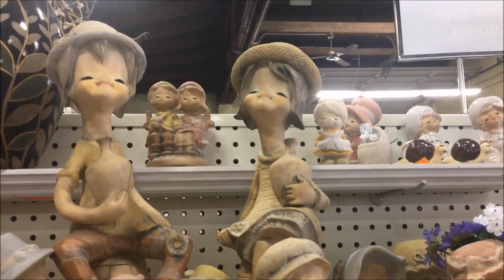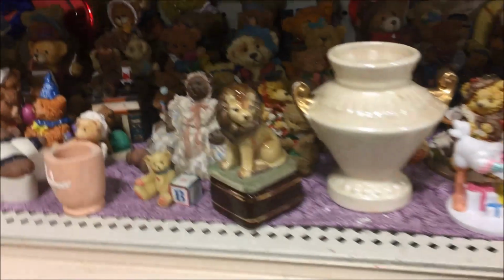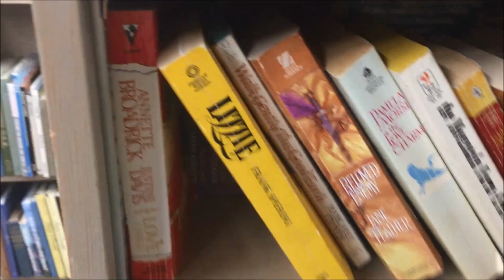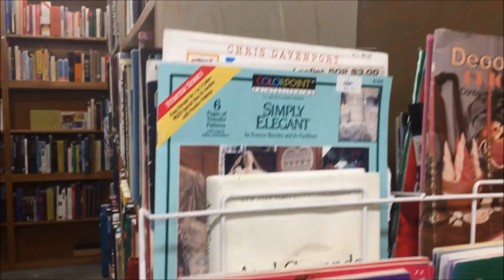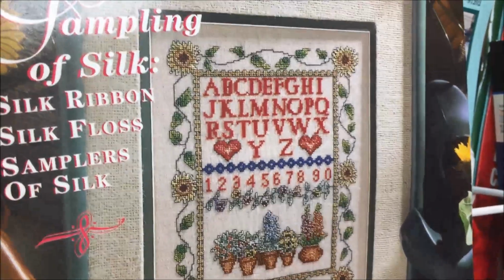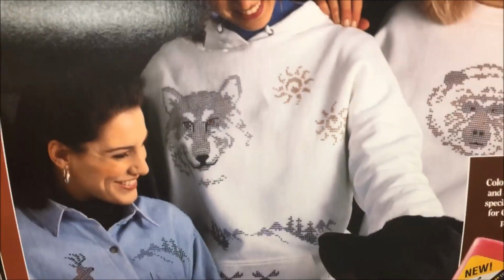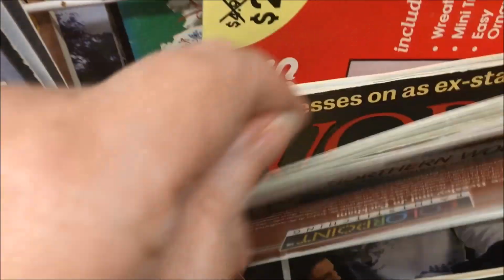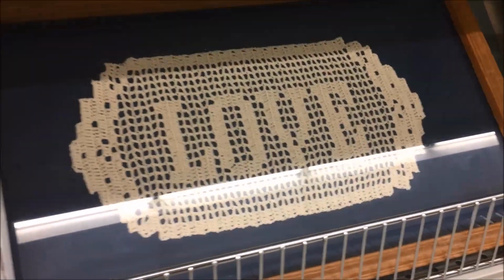Come Thrift With Me -- Ucti Clay Figures -- May 2020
I did some searching while the video uploaded and it turns out that these are Ucti Pottery, made in Japan in the 1960s or maybe the 1970s, depending which listings are accurate.